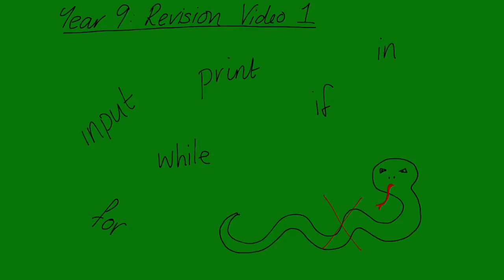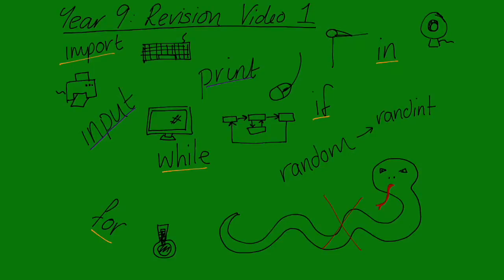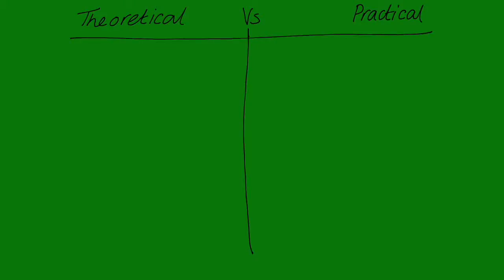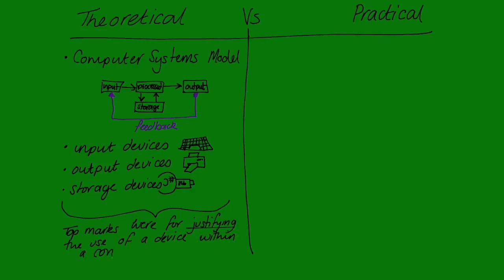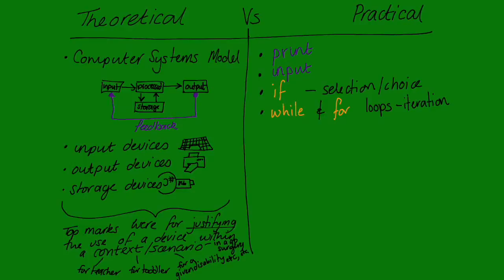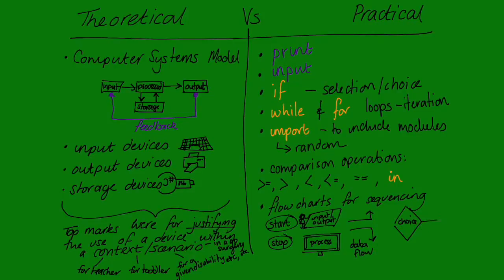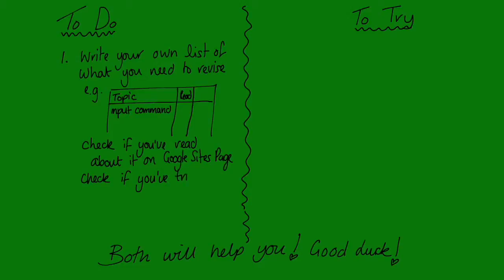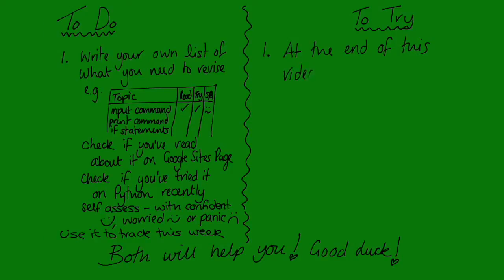Y9 Revision Video 1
Know what you need to revise!  List and description of the content covered split into both practical and theoretical content.  To Do and To Try tasks right at the end as inspiration to aid your revision.